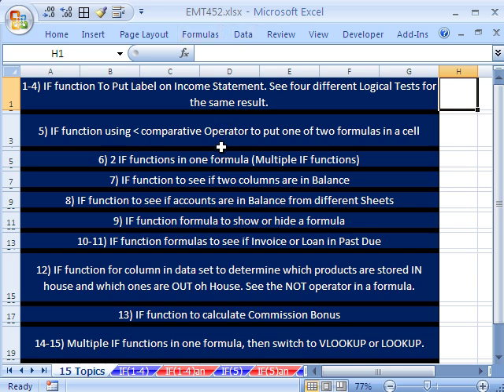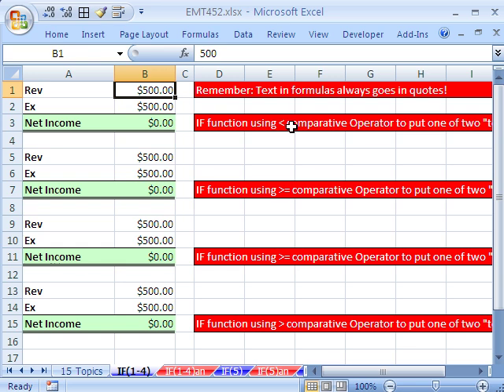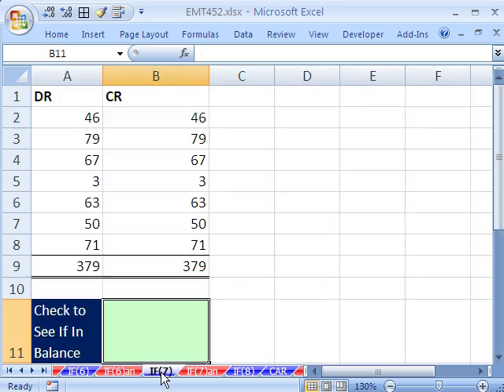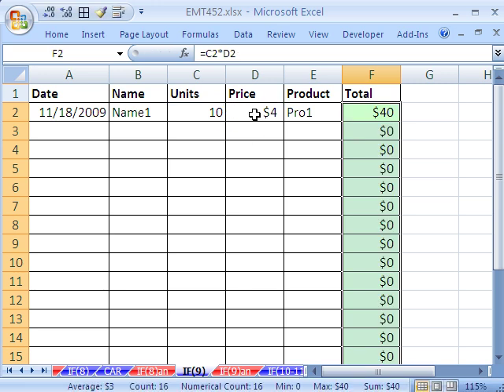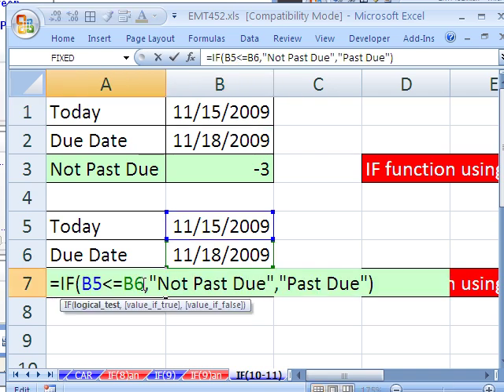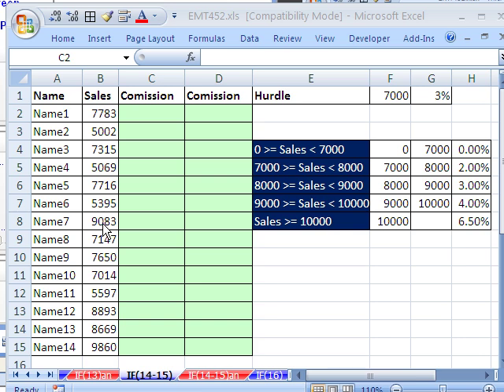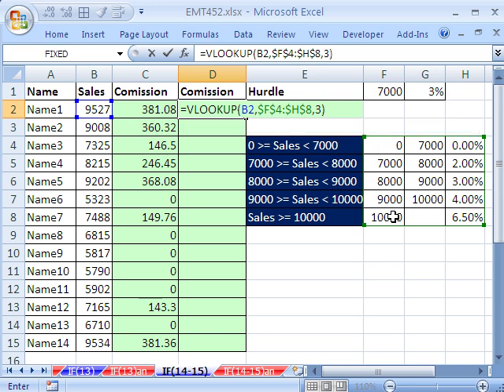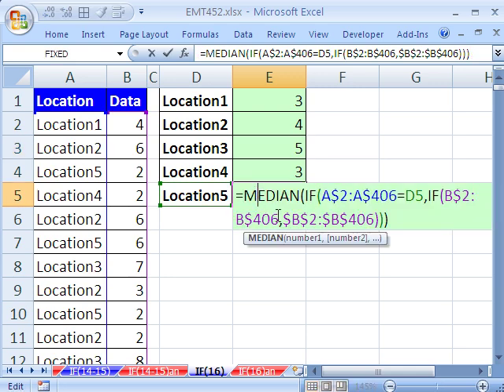Excel Magic Trick 452: IF Function Formula 16 Examples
1-4) IF function To Put Label on Income Statement. See four different Logical Tests for the same result.
5) IF function using  comparative Operator to put one of two formulas in a cell
6) 2 IF functions in one formula (Multiple IF functions)
7) IF function to see if two columns are in Balance
8) IF function to see if accounts are in Balance from different Sheets
9) IF function formula to show or hide a formula
10-11) IF function formulas to see if Invoice or Loan in Past Due
12) IF function for column in data set to determine which products are stored IN house and which ones are OUT oh House. See the NOT operator in a formula.
13) IF function to calculate Commission Bonus
14-15) Multiple IF functions in one formula, then switch to VLOOKUP or LOOKUP
16) IF array formula for MEDIAN calculation